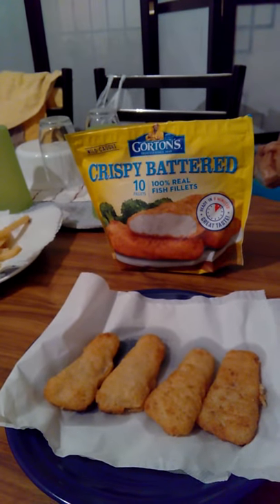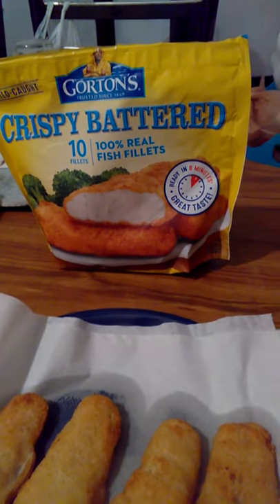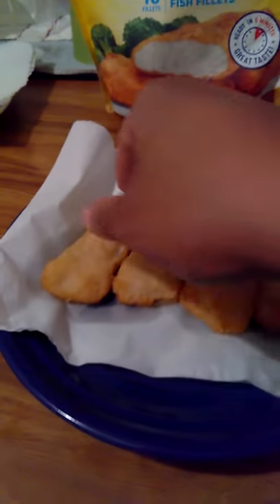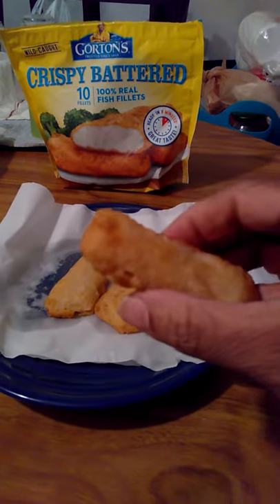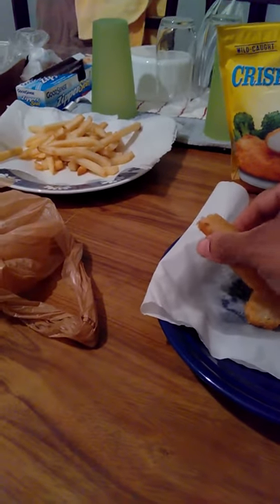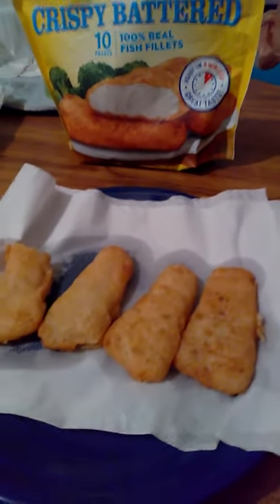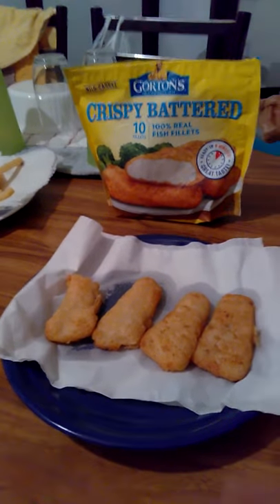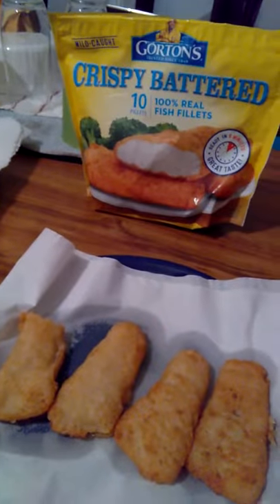Gorton's Crispy Battered Fish Filets Review Video.